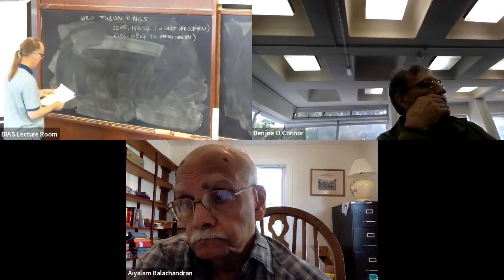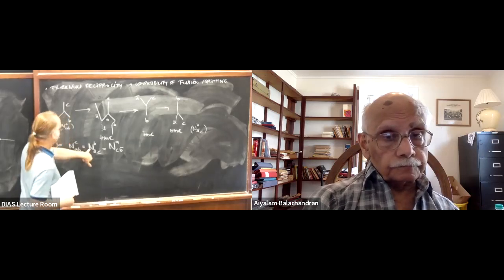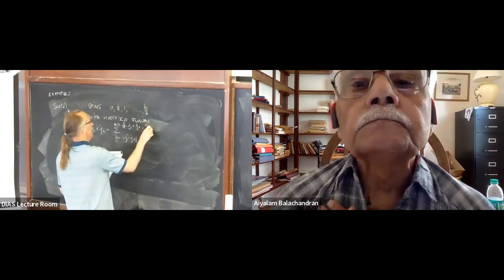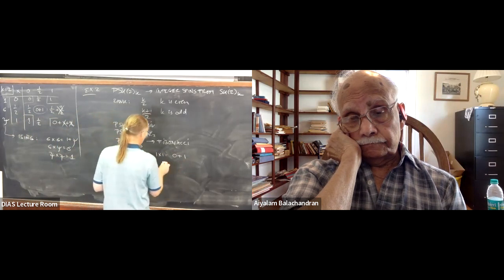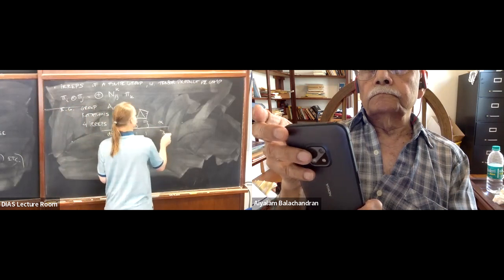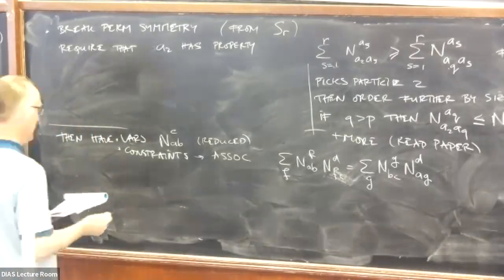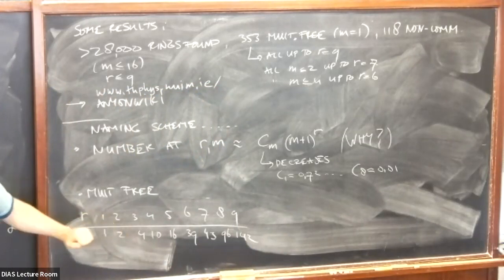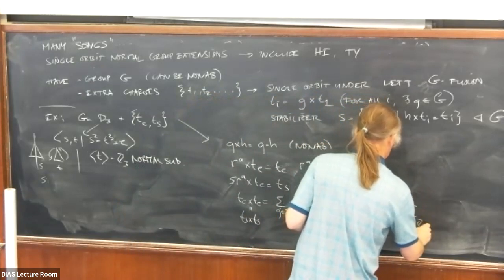An Introduction to Fusion Rings: Part I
Fusion rings turn up in various places in physics and mathematics. They are very simple mathematical structures describing generalized addition of charges. Nevertheless, they generalize finite groups and even making a comprehensive list of small examples is hard. Given a fusion ring, one may ask if there are more intricate and useful structures compatible with it. For example, is there a tensor category or even a modular tensor category with the same fusion rules? In that case the fusion ring is associated with a model of particles in 1+1D or 2+1D with topological interactions.I will introduce fusion rings assuming no prior knowledge, discuss how one may try to find them (with help from a computer), and how to then try and find the corresponding category structures. I hope to give some interesting examples, including rings with non-Abelian fusion and to discuss applications to particles braiding on wire networks.
Presented by Joost Slingerland on 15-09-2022.